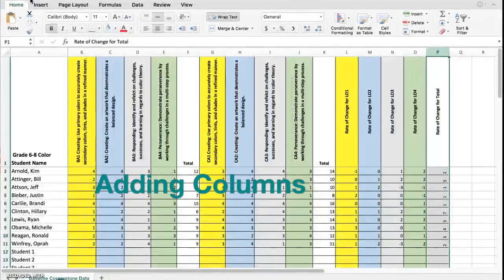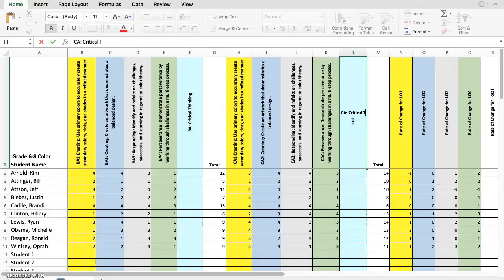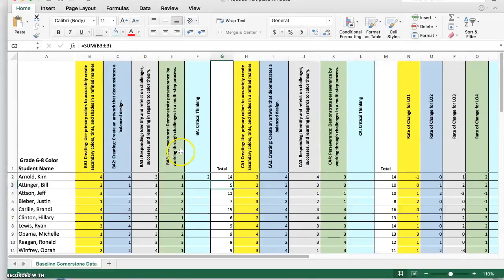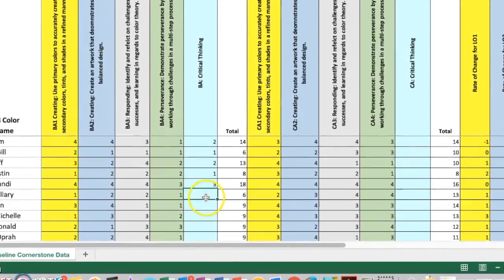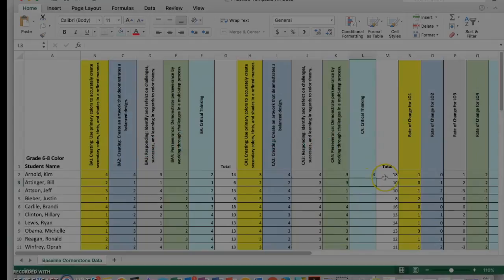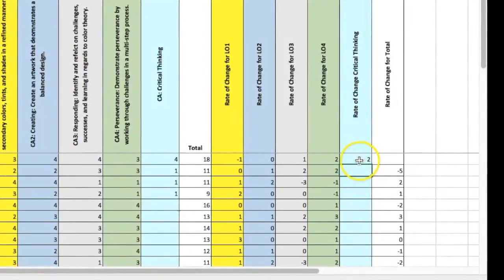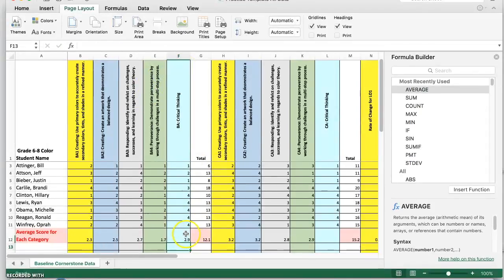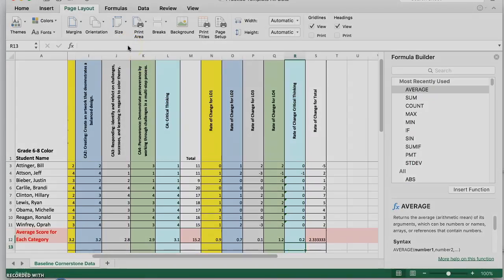Adding Columns & Formulas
This video is about Adding Columns & Formulas